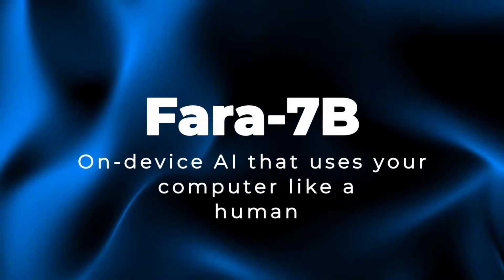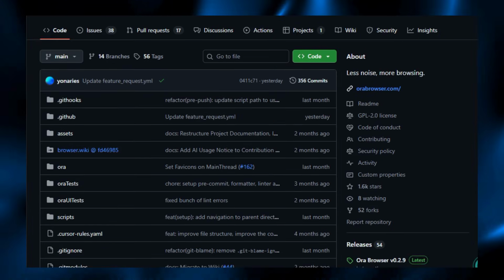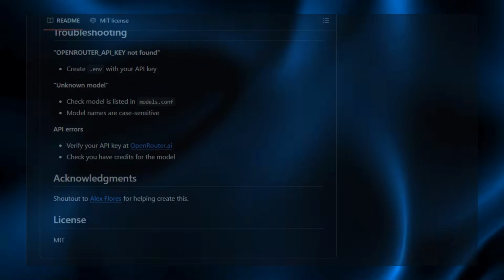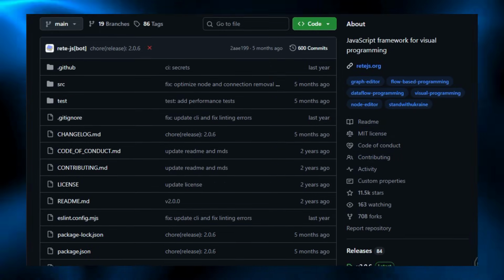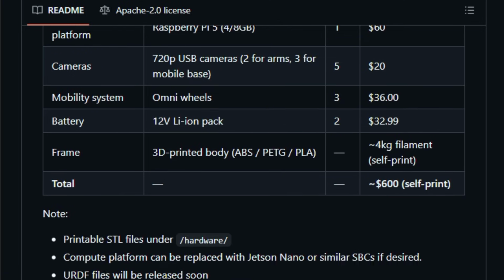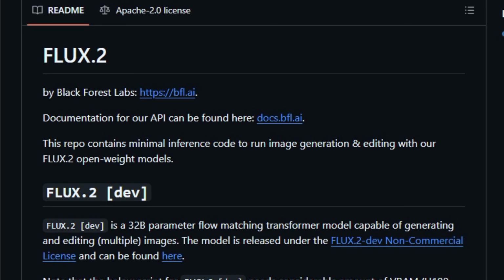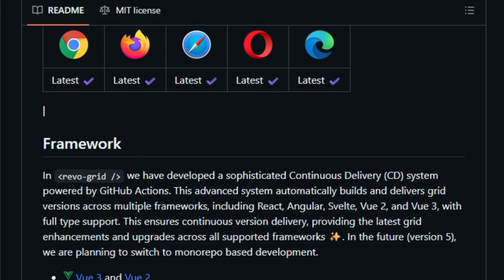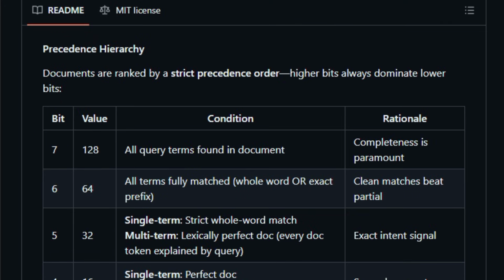Top New Open-Source GitHub Projects This Week: AI Agents, Web Tools & Dev Kits #211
"In this video we look at ten fresh open-source GitHub projects that developers and creators should check out. From Fara-7B — an on-device AI that actually interacts with your computer — to FLUX.2 for high-quality image generation, Rete.js for visual programming, and Infidex for blazing-fast .NET search, these tools span AI, web dev, data grids, robotics and more.

📌 Timestamps :
00:00 - Intro Part
00:38 - Fara-7B
02:11 - Ora Browser
03:16 - Claude Code OpenRouter
04:34 - Foliox
05:49 - Rete.js
07:10 - AlohaMini
08:37 - splintr
09:37 - FLUX.2
10:58 - RevoGrid
12:25 - Infidex